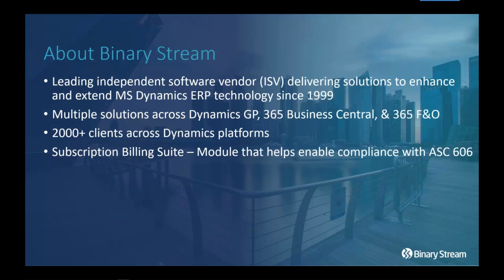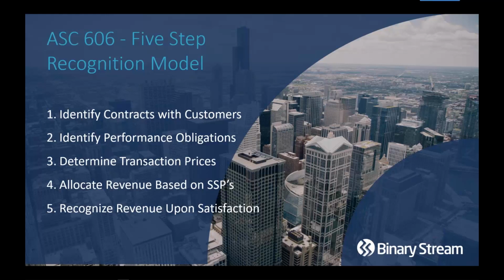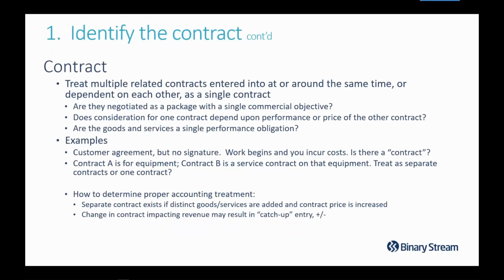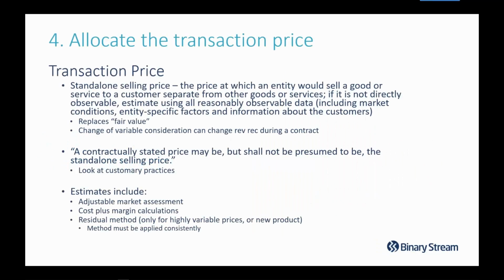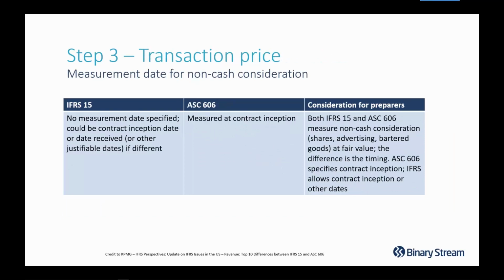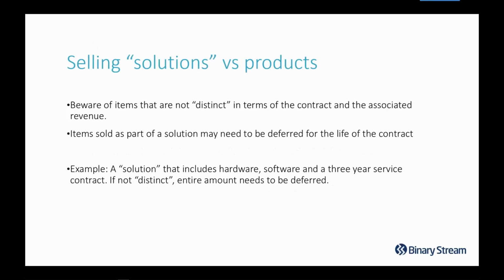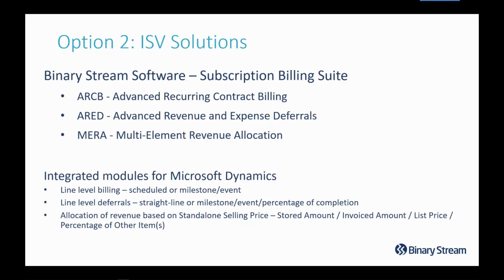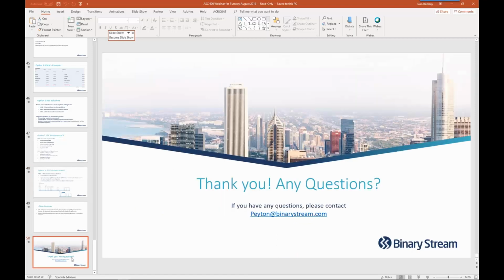ASC 606 Revenue Recognition Compliance in Microsoft Dynamics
Learn about the principles of ASC 606 Revenue Recognition, and how you can enhance your Microsoft Dynamics automate ASC 606 compliance.

Watch this webinar with Turnkey Technologies and Binary Stream, recorded on August 15, 2019.